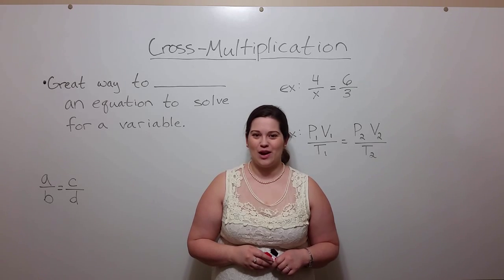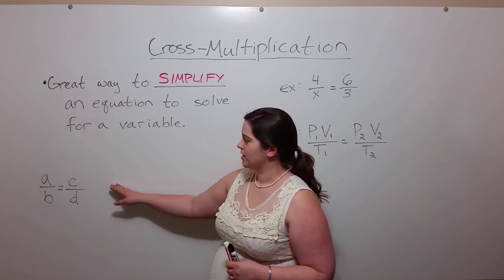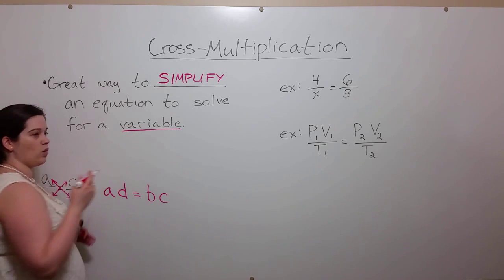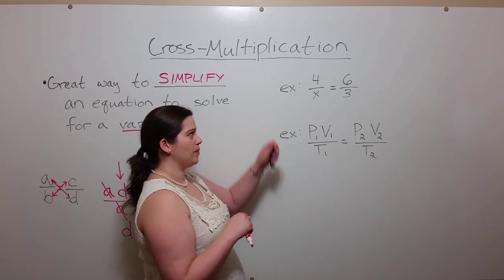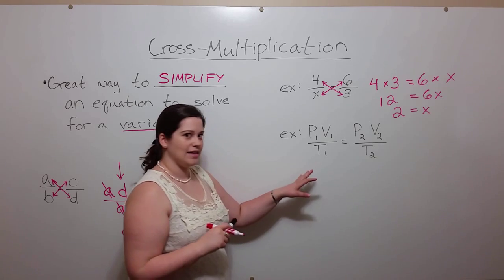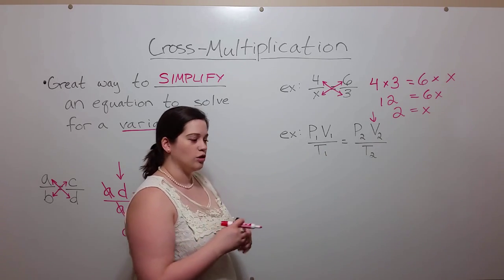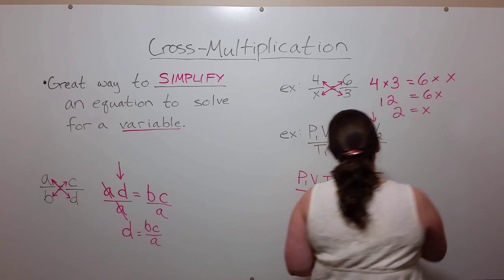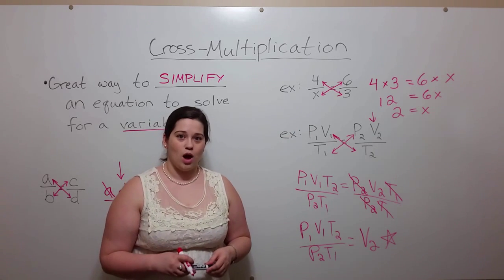How to Cross-Multiply (How to Solve for X)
In this video, Biology Professor (Twitter: @DrWhitneyHolden) explains how to use cross-multiplication to simplify and solve equations.  After a few simple examples, cross-multiplication is used to solve a combined gas law problem.